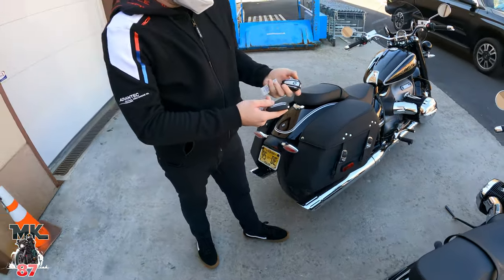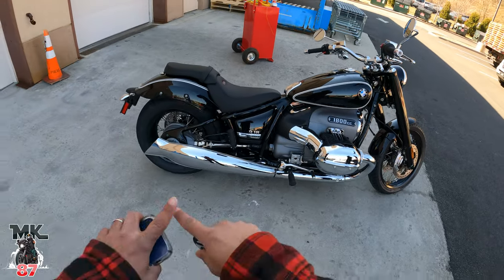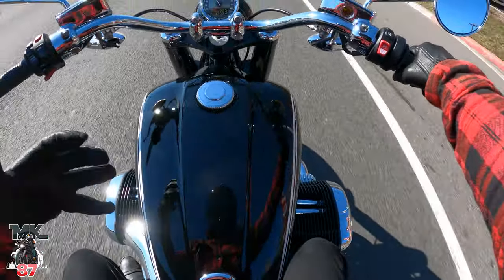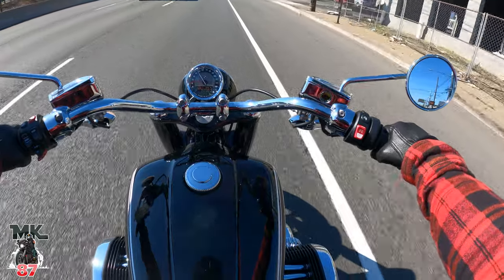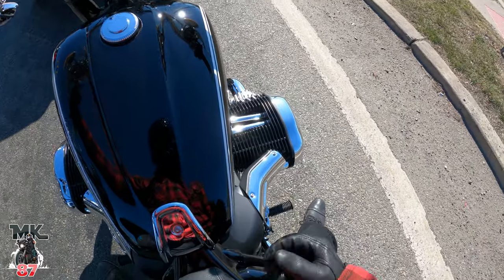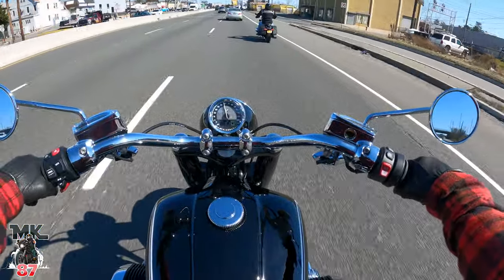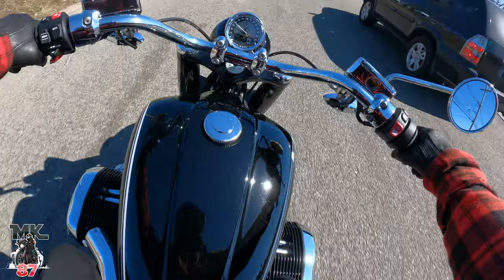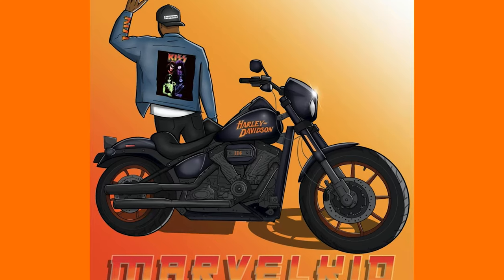First ride on the BMW R18!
Riding the all new BMW R18! wow what an amazing bike

squid mic